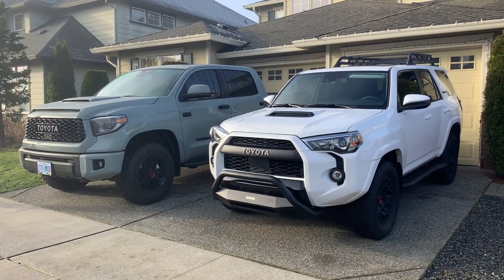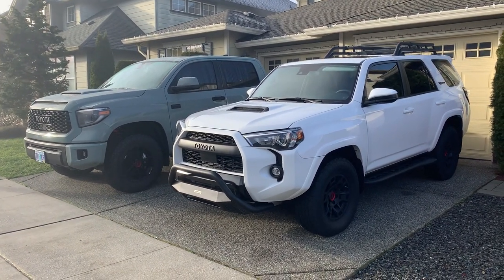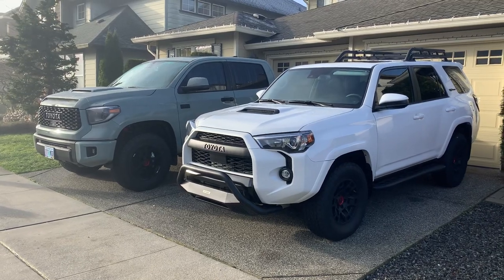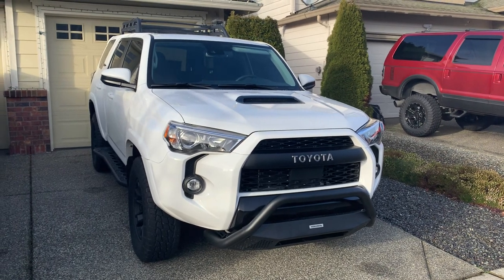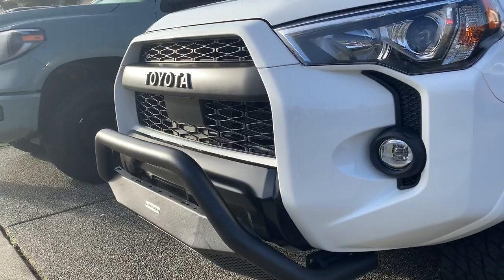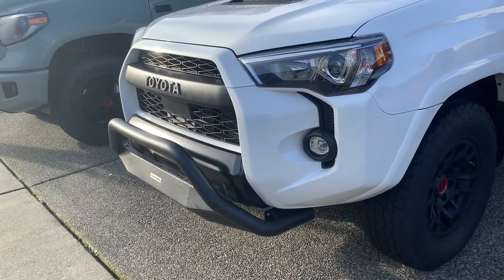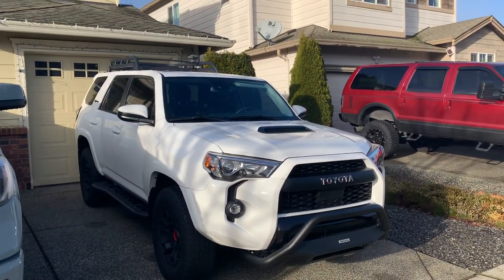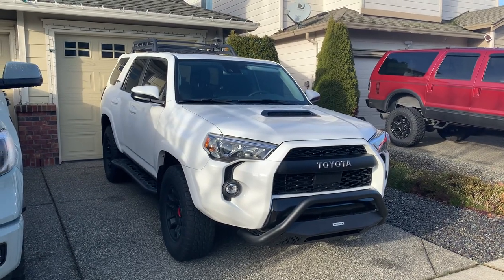Go Rhino RC4 Bull Bar on my Toyota 4Runner TRD Pro! DISCOUNT LINK IN DESCRIPTION!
!!UPDATE!!
Go Rhino has since sold to Real Truck, thankfully Real Truck has agreed to bring me on as an affiliate, use this link to get the best deals on their entire website.

I owe you all some additional insight and more transparency on my GoRhino RC4 bull bar bumper install.

If you’re into bull bars, absolutely consider GoRhino... as for me, it just not my style.

I took this video to better explain the backstory into how I acquired this and why I actually installed it in my 2021 Toyota 4Runner TRD Pro. I appreciate GoRhino for offering me a shot at reviewing this.

-Stay Untamed...